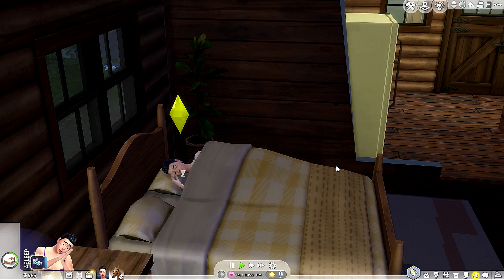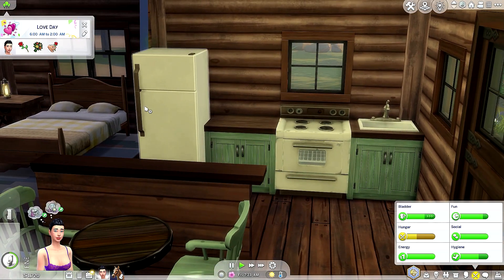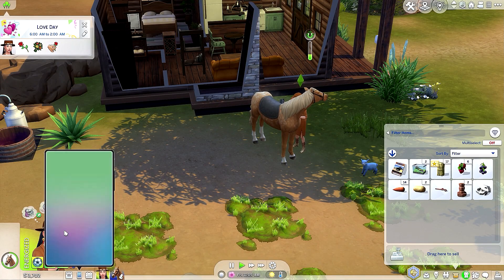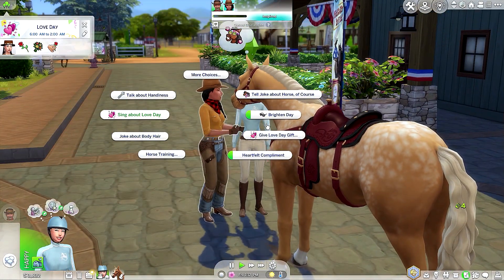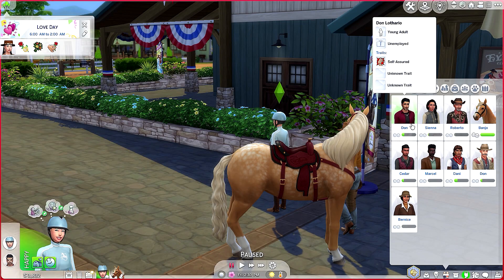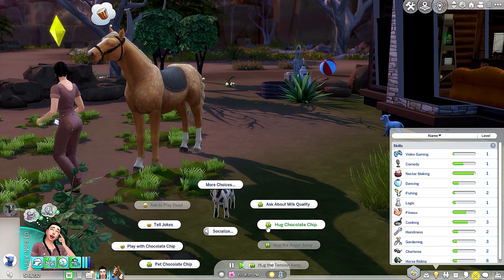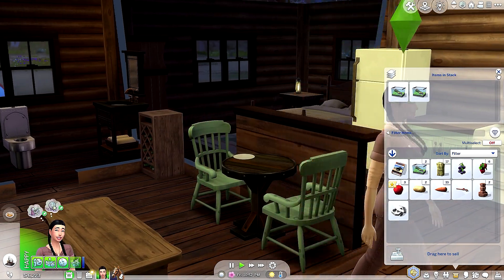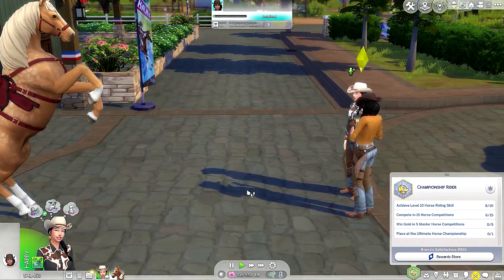HORSE RANCH THE SIMS 4 P7